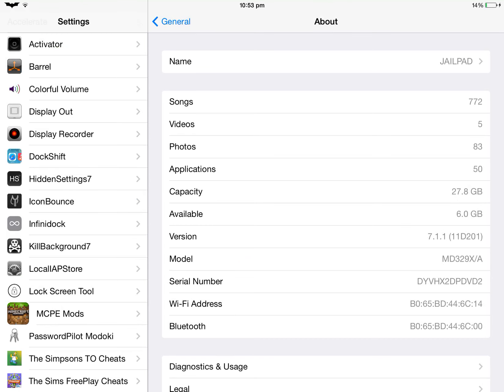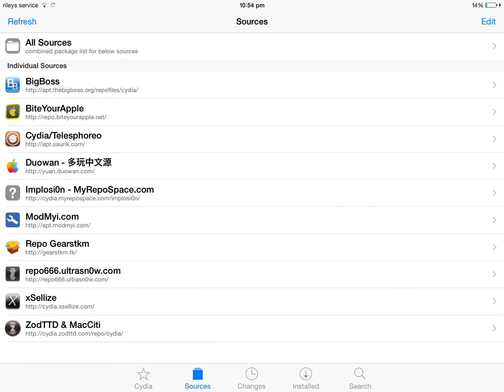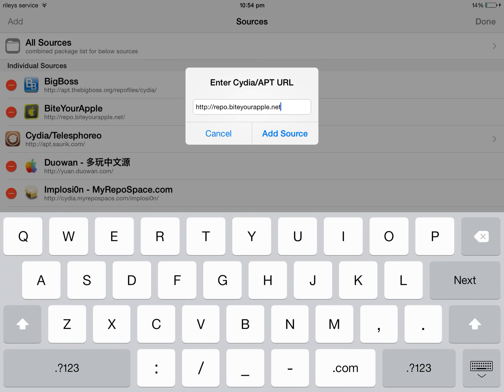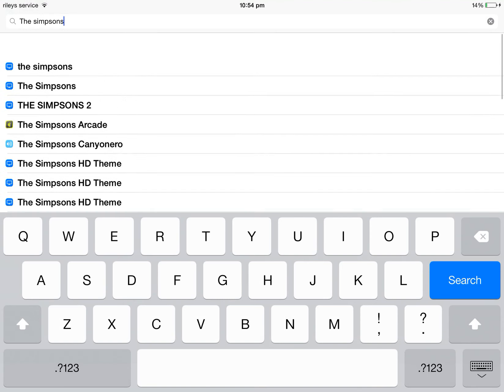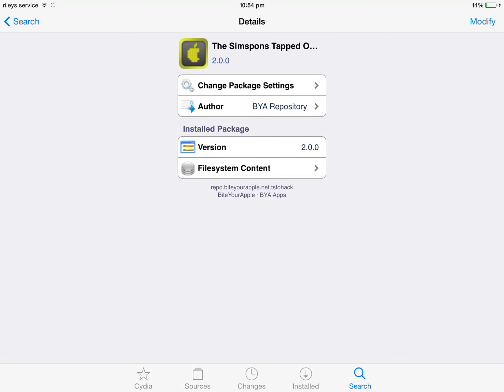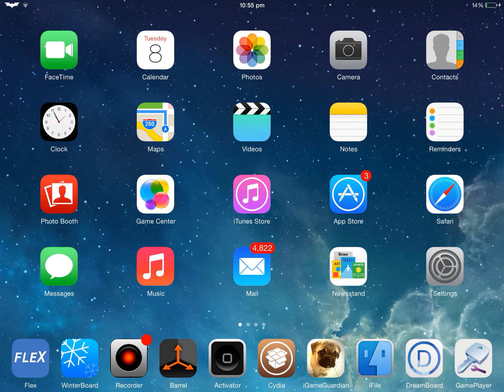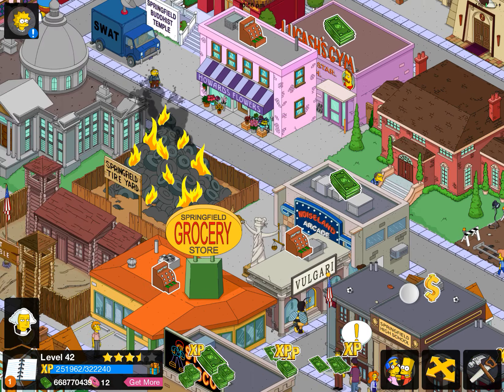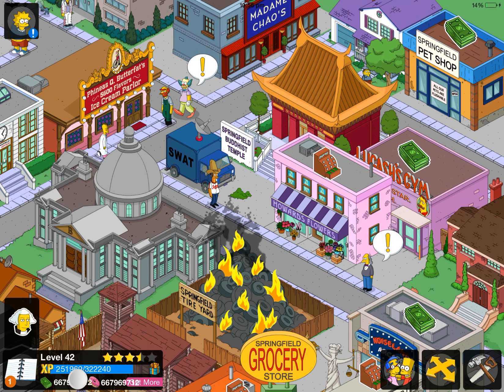how to hack the simpsons tapped out (4.9.5) using cydia 2014 JAILBROKEN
**PATCHED**
hey guys today i will show you how to hack the simpsons tapped out version 4.9.5 using cydia so you will need jailbreak, thanks for watching please like , comment or subscribe if it helped